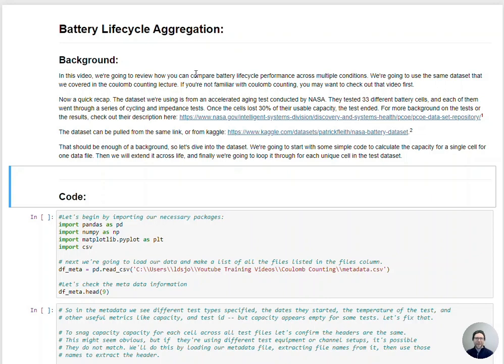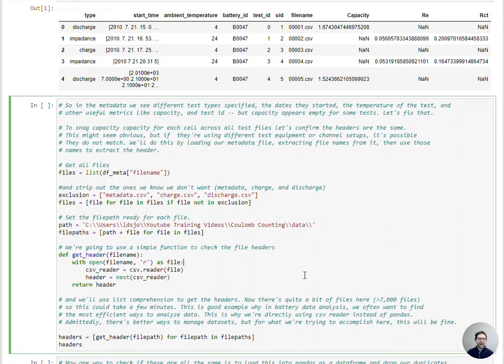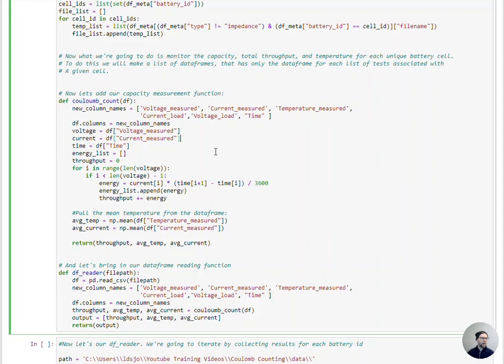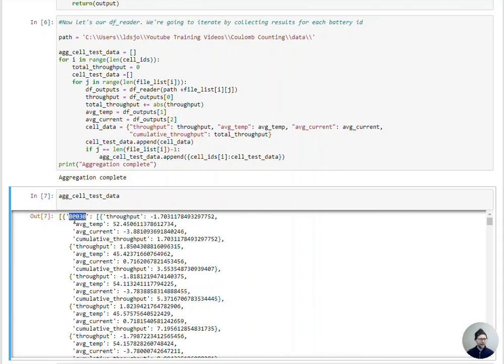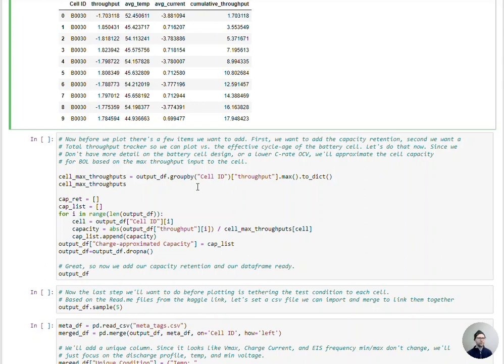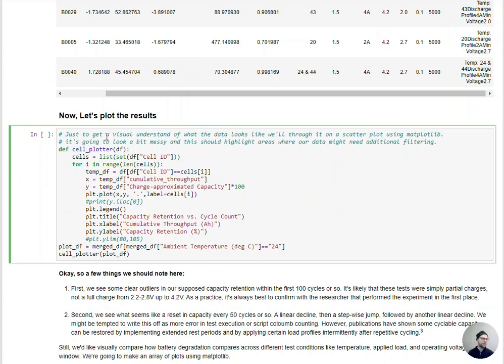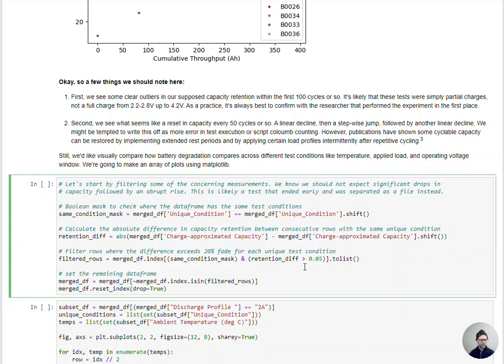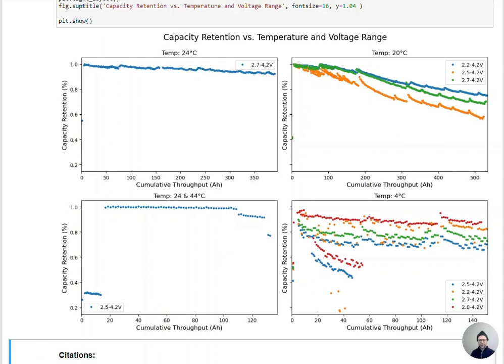Battery Lifecyle Analysis for Beginners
This video demonstrates how you can use python to compare battery lifecycle performance across 7,000 datafiles, encapsulating multiple temperature and load profile conditions, using a NASA battery dataset available on Kaggle.

This lecture supports the coloumb counting video, which shows how you can use python to approximate a battery cell's usable capacity.